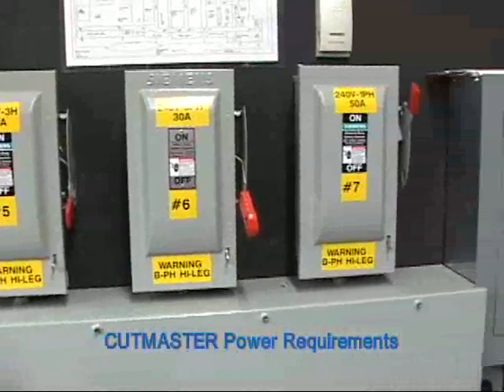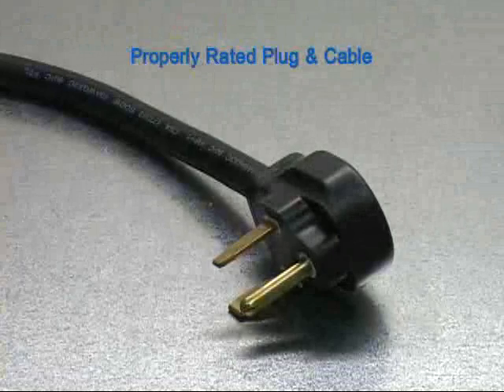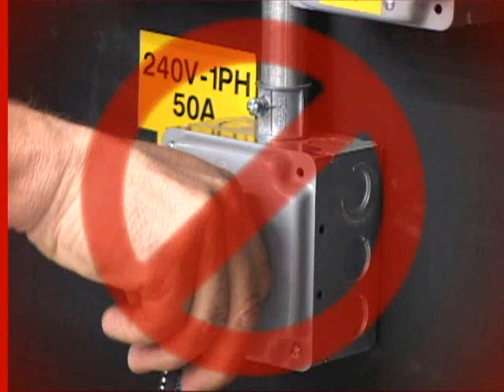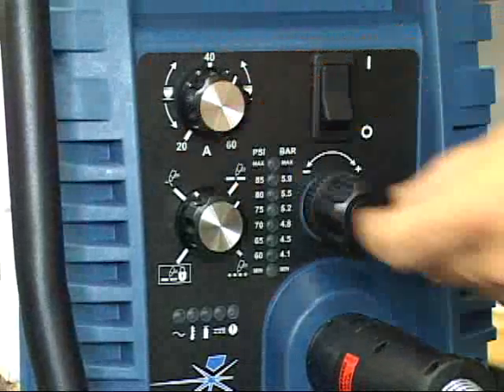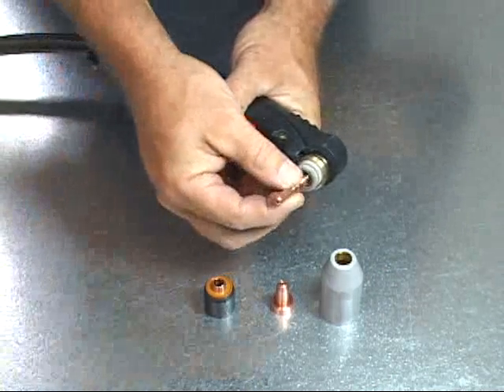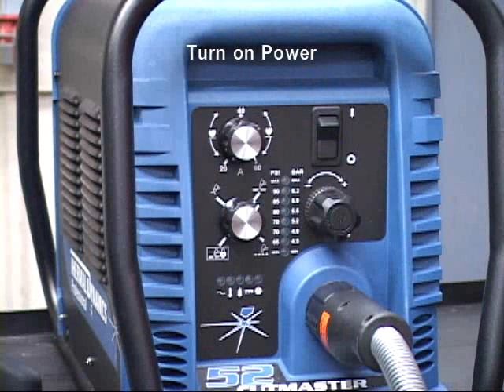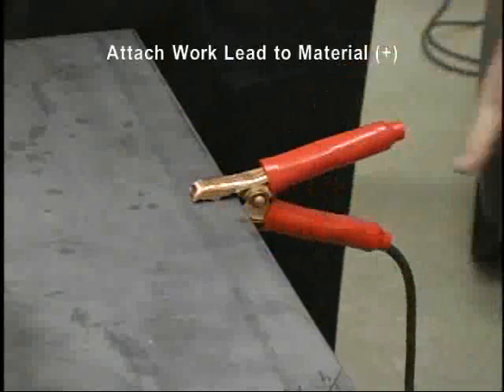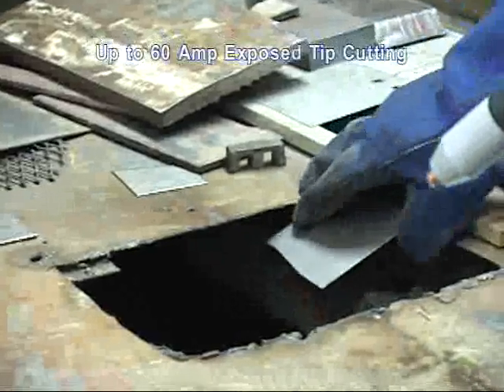Thermal Dynamics CUTMASTER Manual Cutting Set Up & Operation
This video will show you simple step by step instructions on how to set up and operate your Thermal Dynamics CUTMASTER Manual Cutting System for maximum results!